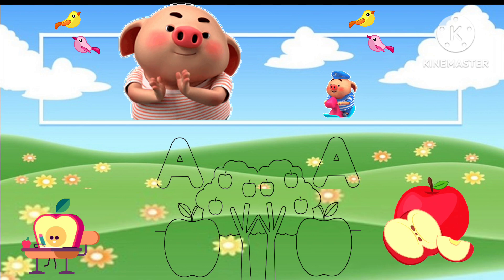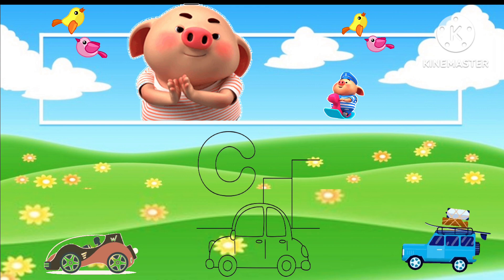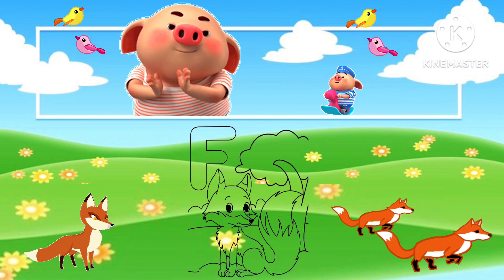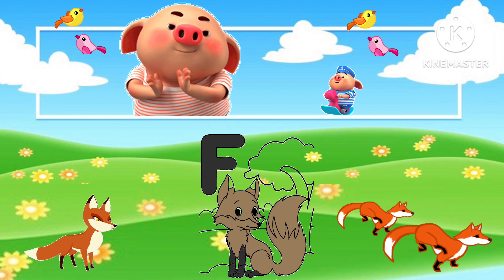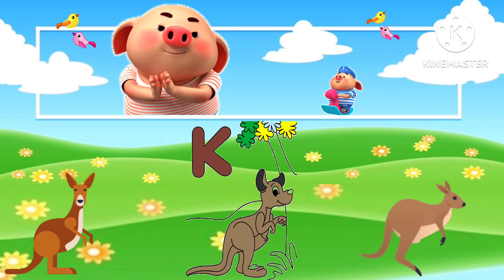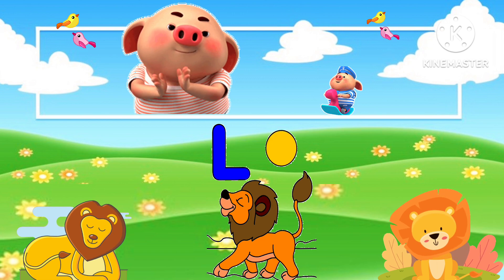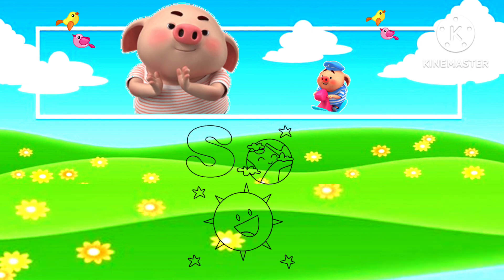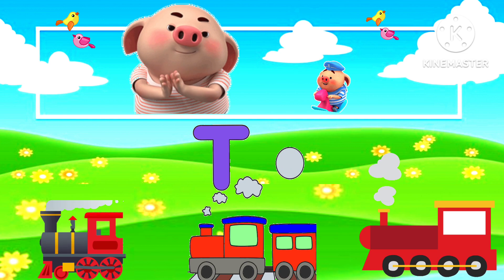ABC Alphabets A to Z |Toddlers learning videos | kids learn ABC letters| ‎@apni_toh_paathshaala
abcdefg ,
English alphabet ,
abcd cartoon ,
a for apple bi for boy ,
alphabet songs ,
a for apple a for ant ,
nursery rhymes ,
abcd rhymes ,
abcd alphabet ,
abcd ,
abcd varnamala ,
abcd varnamala ,
english varnamala ,
english alphabet ,
A for apple ,
kids alphabet ,
alphabet for kids ,
abc song ,
a for apple b for ball c for ,
alphabet song,
apple apple ,
abcd abcdabc,

abc

Learn alphabet

Colours name

Abc rhymes

Hindi varnamala

Moral stories

Animals name

Kids vocabulary

Learn numbers

Nursery rhymes in English,Piosenki dla dzieci po angielsku, canciones en inglés para niños,เพลงภาษาอังกฤษสำหรับเด็ก, Comptines en anglais,Kinderlieder in Englisch, Lagu-lagu anak berbahasa Inggeris, Musik Untuk Anak,Engelse kinderliedjes, Músicas em inglês para crianças, Gyerekzene, barnvisorna på engelska, 英文兒歌, Písničky v angličtině, أناشيد أطفال باللغة الإنجليزية, अंग्रेजी में नर्सरी कविताएं, Barnerim på engelsk, Canzoni per bambini in inglese.bhiv ch